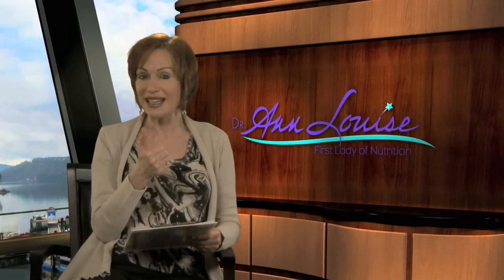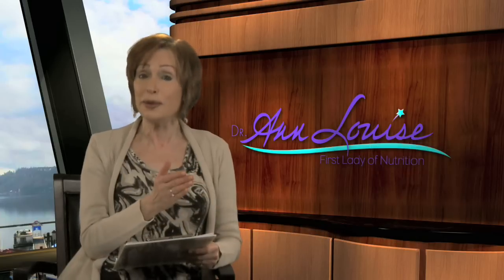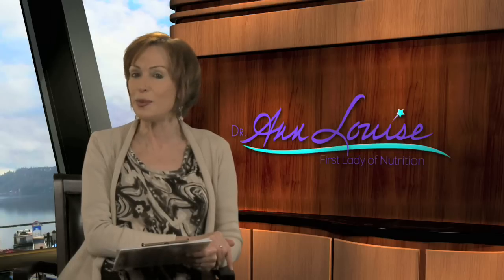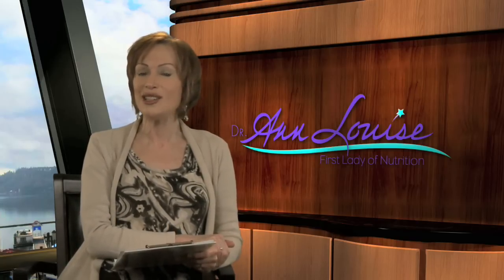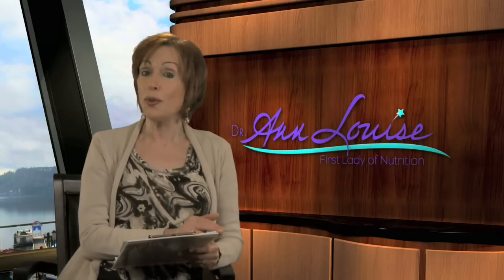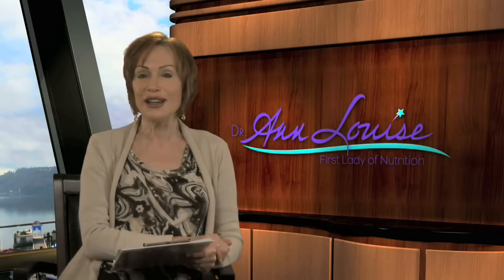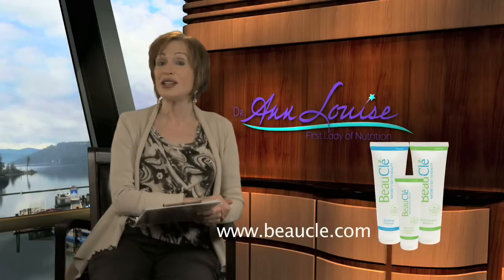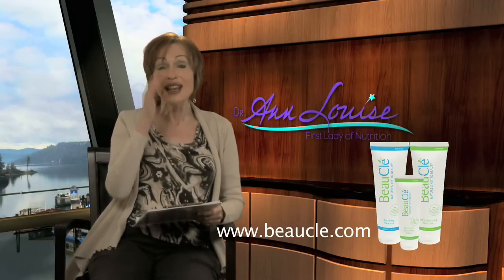Natural Skin Care - BeauCle Hydrating Moisture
Ann Louise Gittleman's BeauCle Hydrating Moisture features ultra-moisturizing ingredients like hyaluronic acid, silky amino acids, squalane, and sea buckthorn. The natural ingredients in the BeauCle Skin Care line leave the skin supple, smooth and toned. The skin is your body's largest organ - what you put on your body matters as much as what you put in your body. With nature's purest healing herbs, beautifying botanicals, and a unique probiotic complex, BeauCle products contain the safest ingredients to transform your skin's health from the outside in.

Detox, diet, and women's health pioneer, Ann Louise Gittleman, PhD, CNS, is the author of over 30 books including the NY Times Bestseller 'The Fat Flush Plan'. She has always been a trendsetter. With millions of followers nationwide, she has the uncanny ability to pinpoint major health concerns and provide solutions years ahead of anybody else.